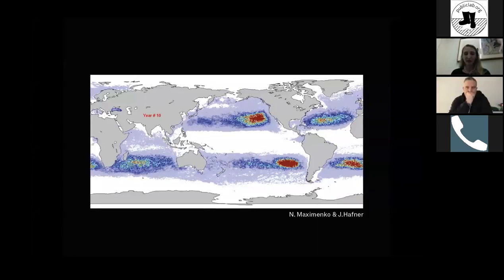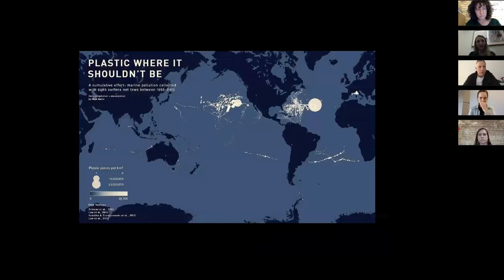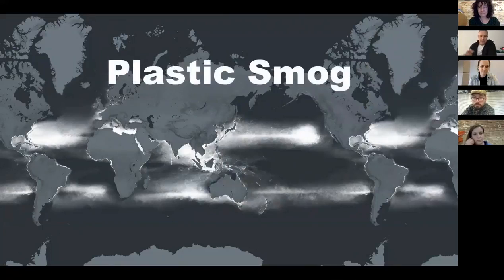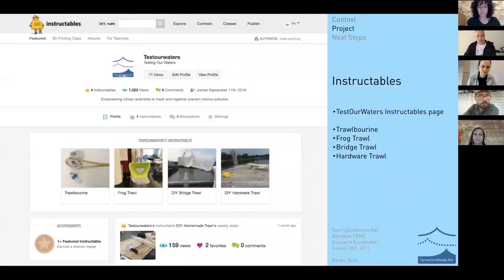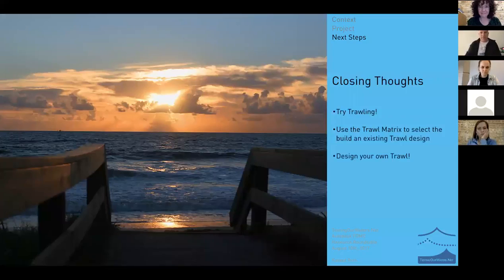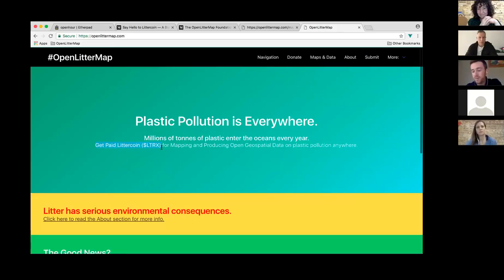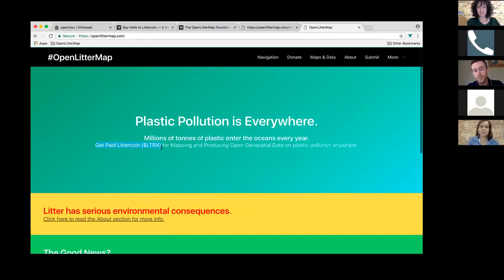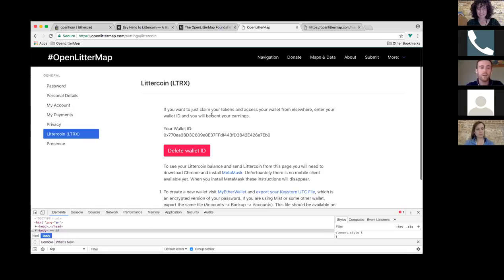OpenHour: Marine Plastics - Apr 2018 | Public Lab